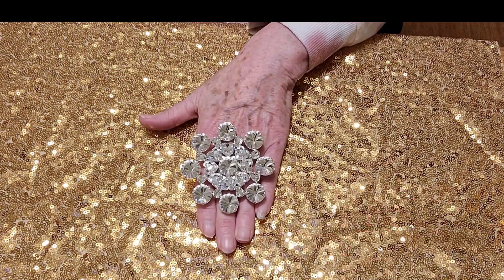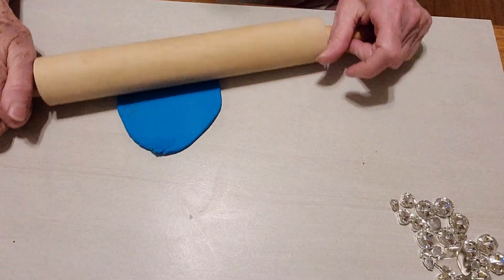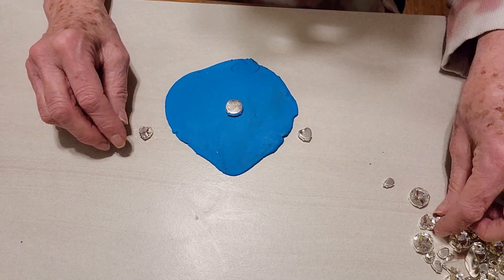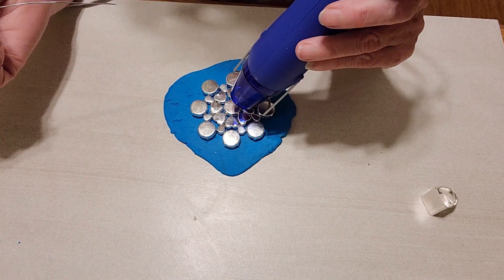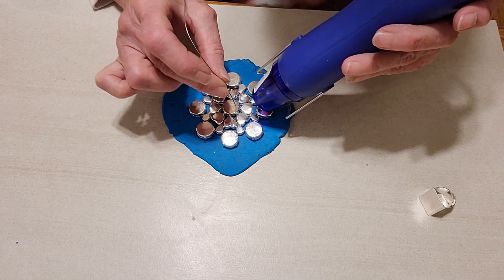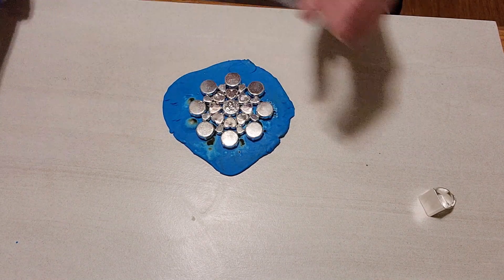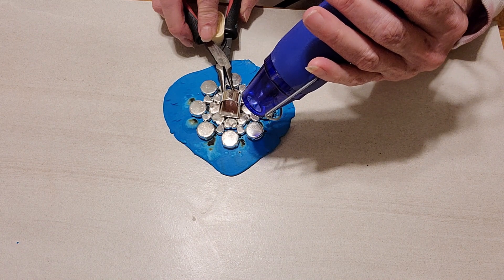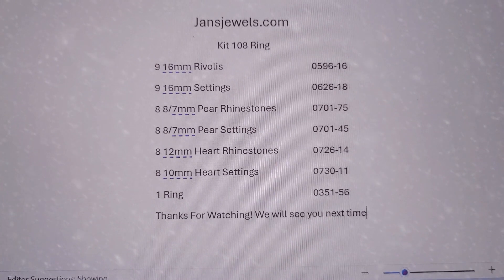Soldered Rhinestone Ring Kit 108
Detailed instructions for making kit 108. Kits can be found at the following url